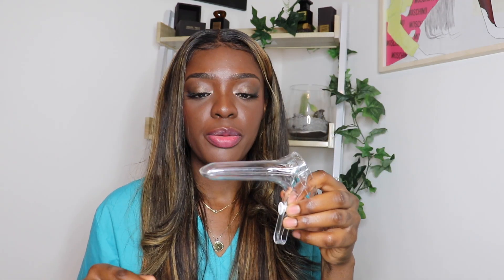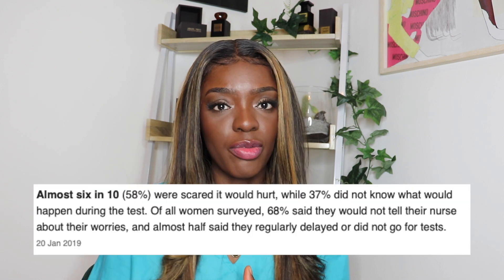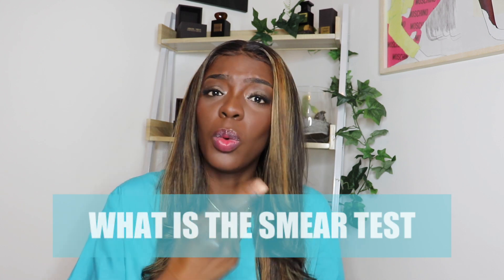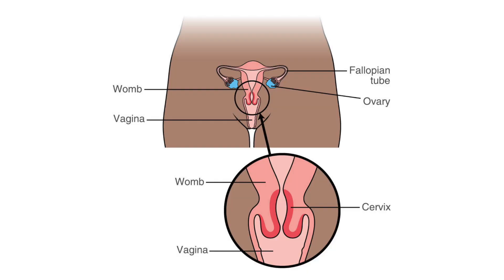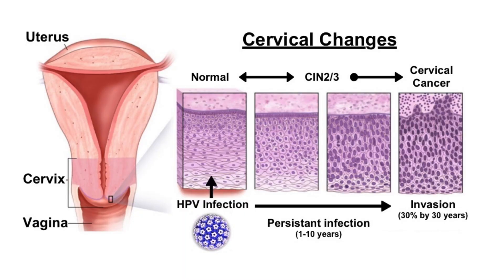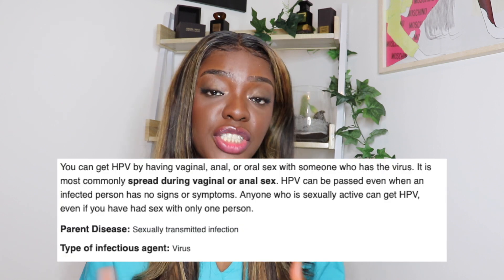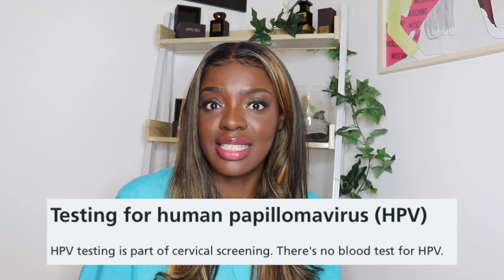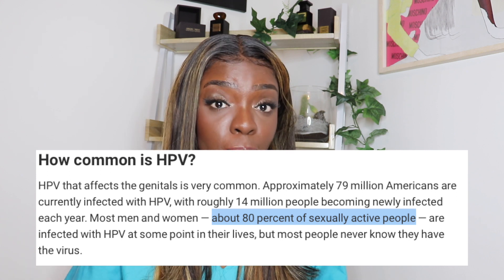What Really Happens During A Smear Test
Links:
➤NHS website on Cervical Screening